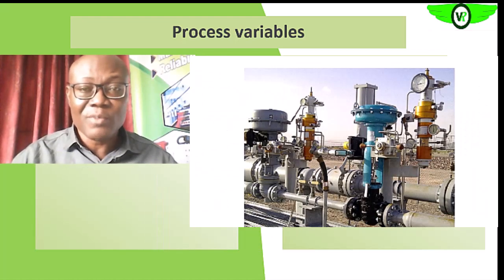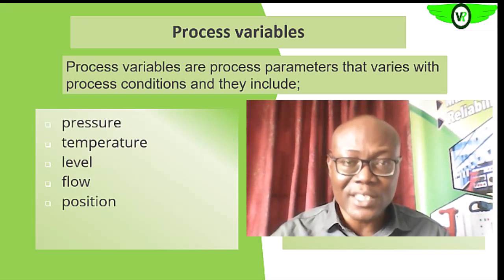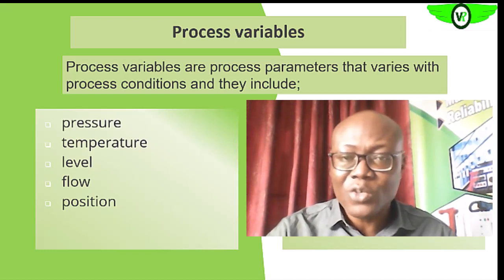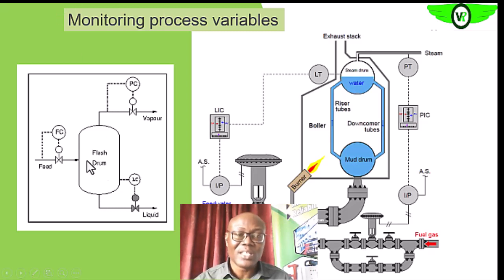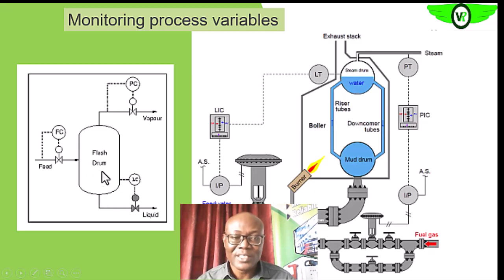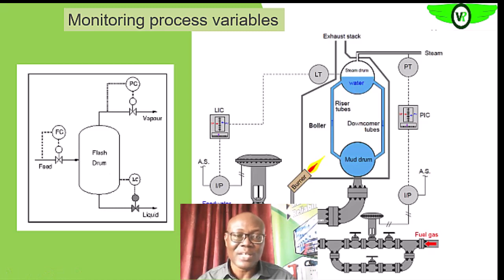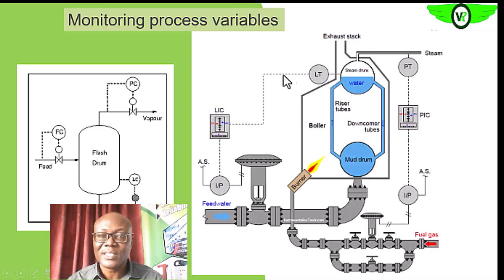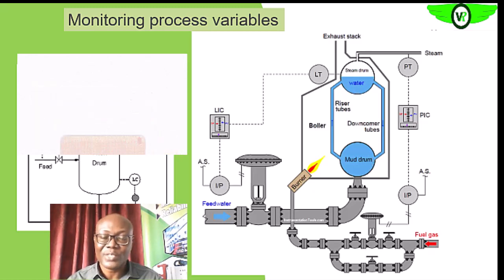Understanding Industrial instrumentation_ Process Variables Part 1